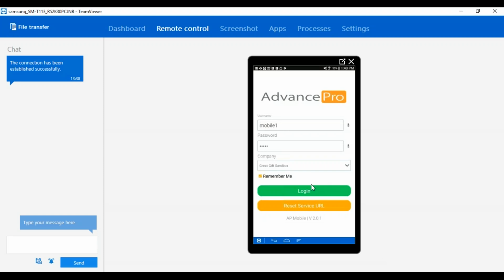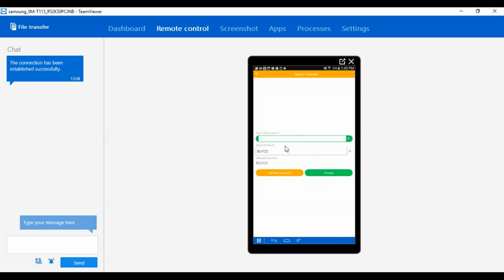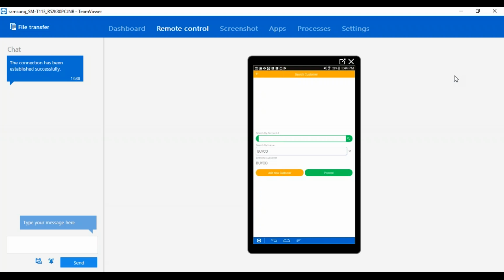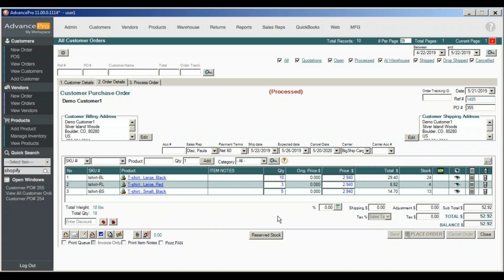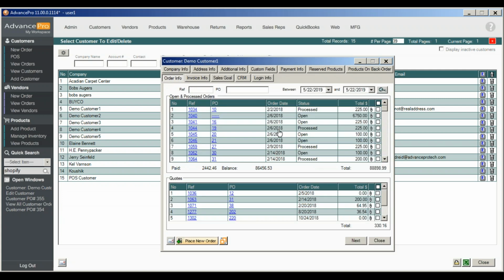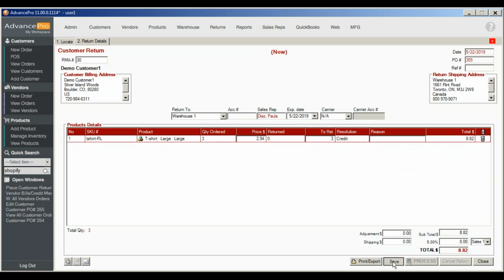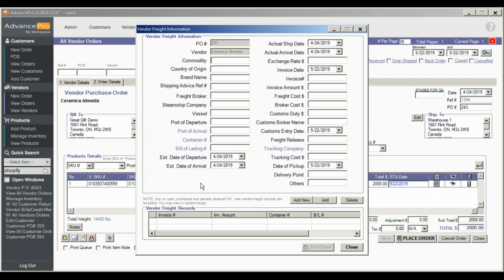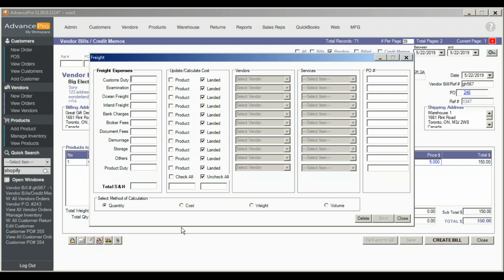AdvancePro Demo with Portland Design Works